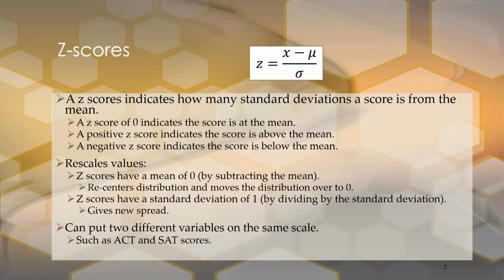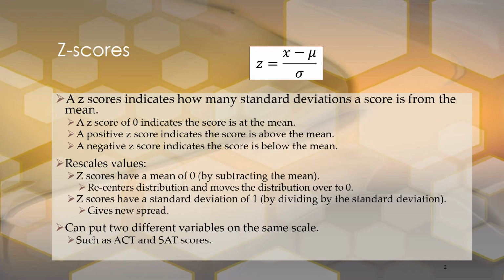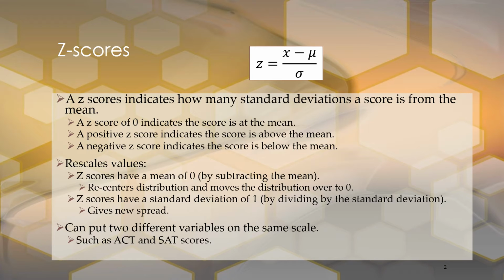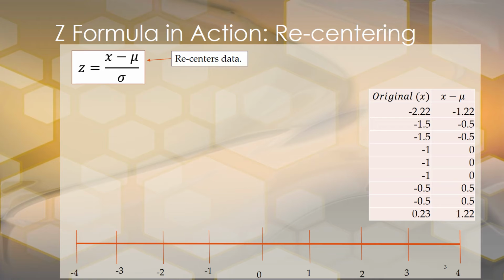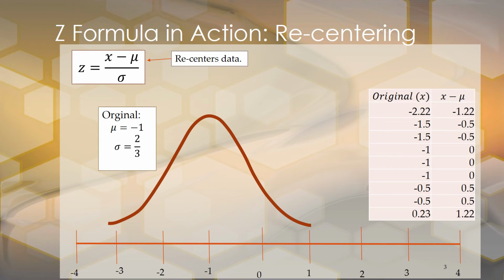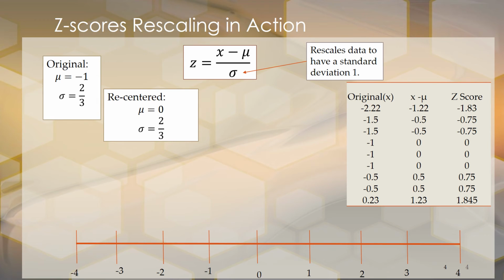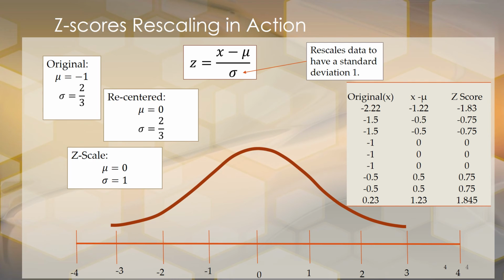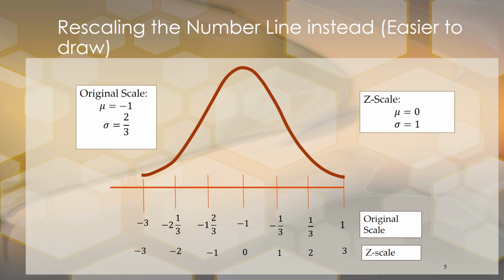Phase 6 V2 Z Scores